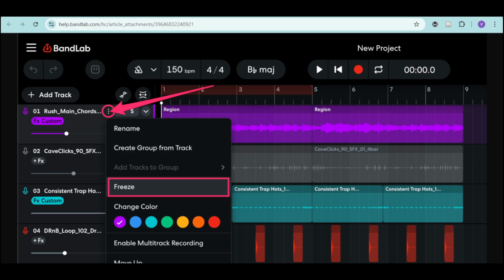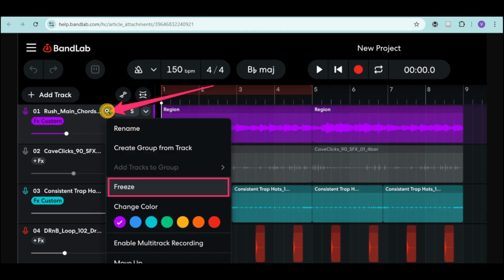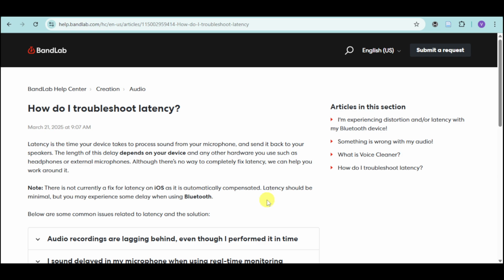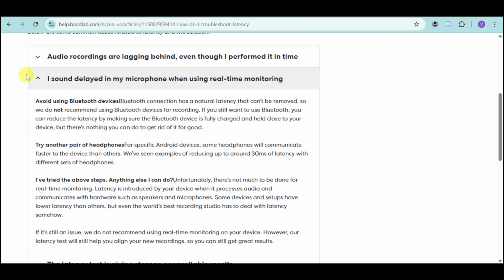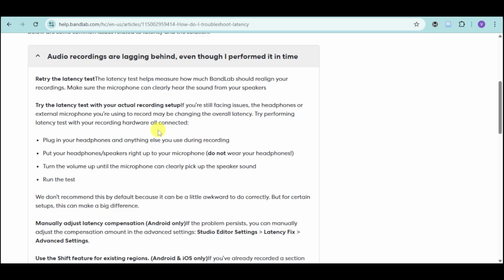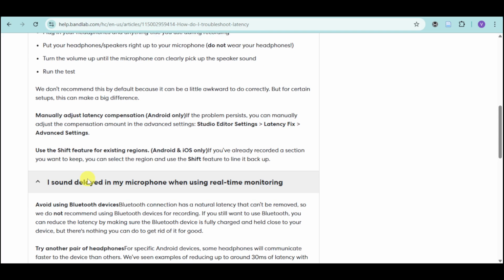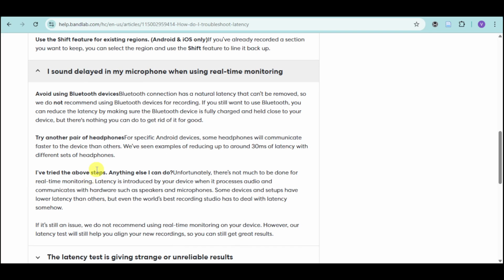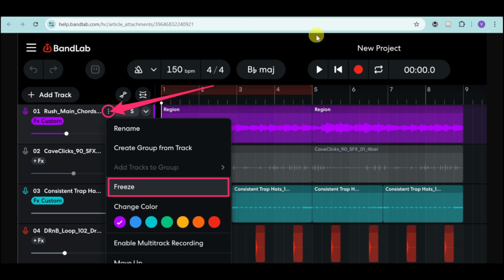How to Fix Audio Delay on BandLab (2025 Guide)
Are you experiencing audio delay or latency issues on BandLab? In this step-by-step tutorial, I’ll show you the easiest ways to fix audio delay so your recordings and live sessions sound perfect. Whether you’re on desktop or mobile, this guide covers all the solutions to get BandLab running smoothly